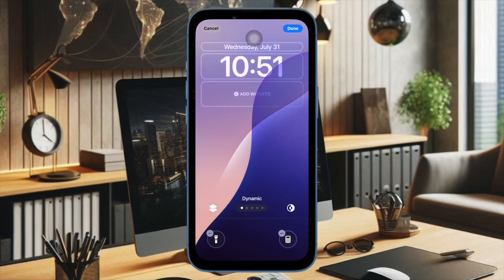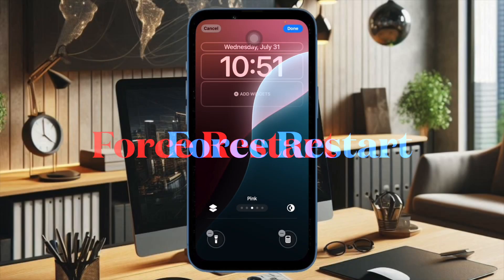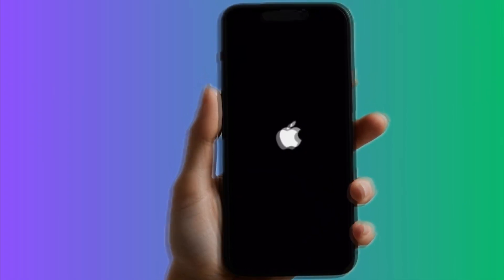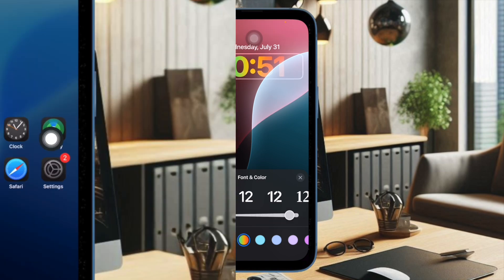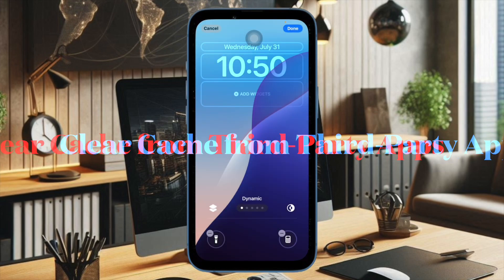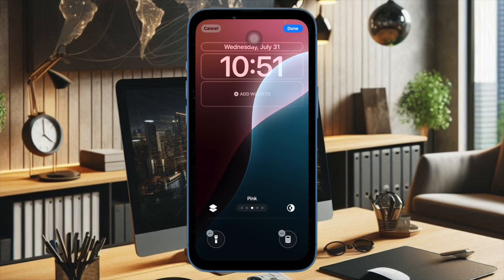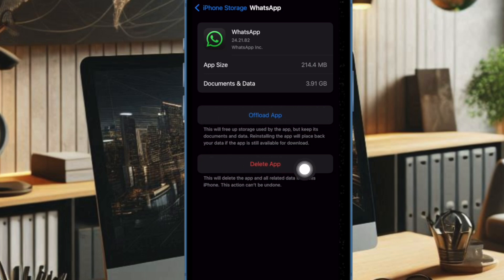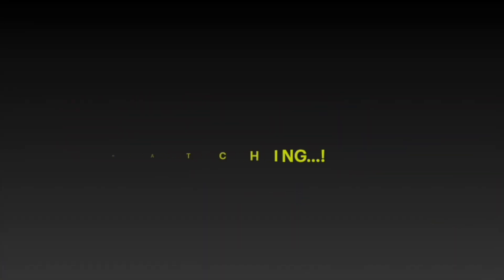5 Ways to Clear iPhone Cache in iOS 18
Are you looking for effective ways to clear cache on your iPhone or iPad to recover storage space and fix sluggishness as well as speed up the device? If yes, check out this hands-on guide to learn how to remove cache on your iOS and iPadOS device.